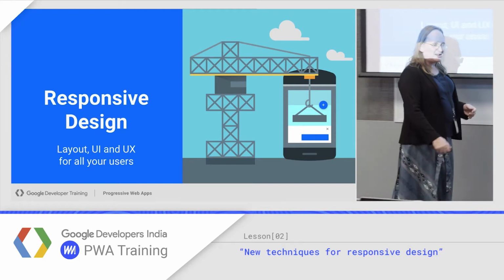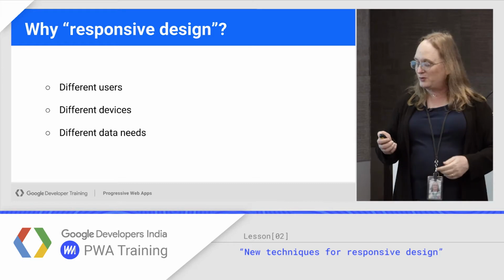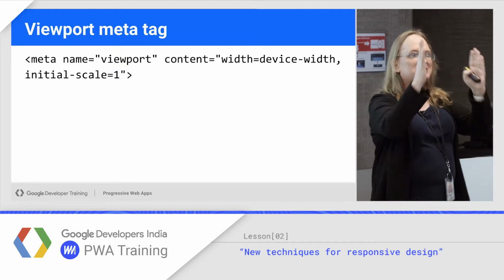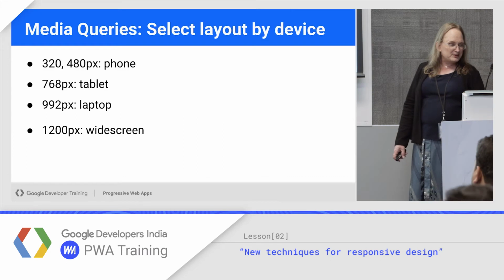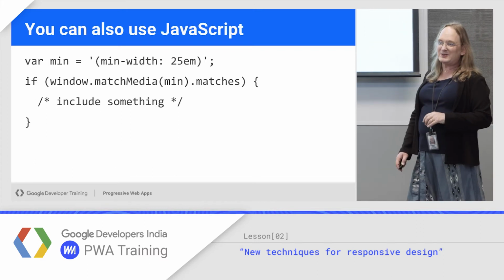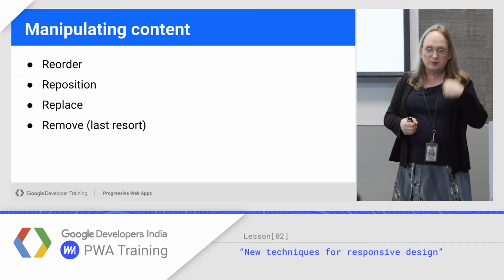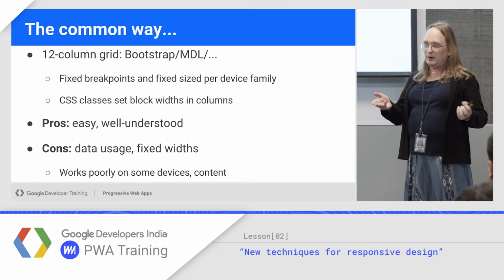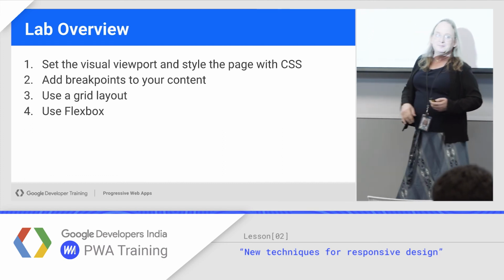New techniques for responsive design - PWA #02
Users' devices all have different viewport sizes, pixel widths and densities, scroll and zoom capabilities, etc. This video describes responsive-design techniques such as relative sizing, media queries, and grid-based layouts. These techniques enable you to ensure that your Progressive Web Apps work well on any device.

Resources for this course:
Labs -